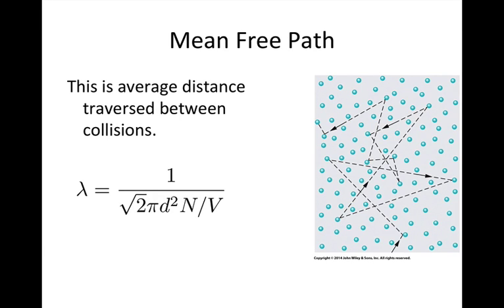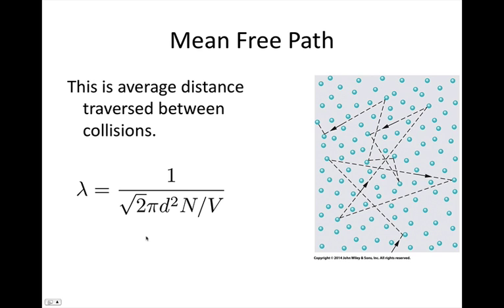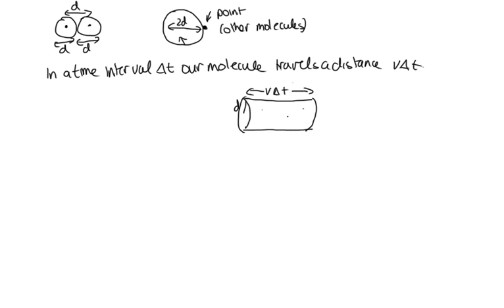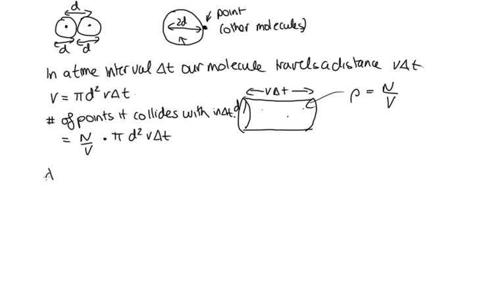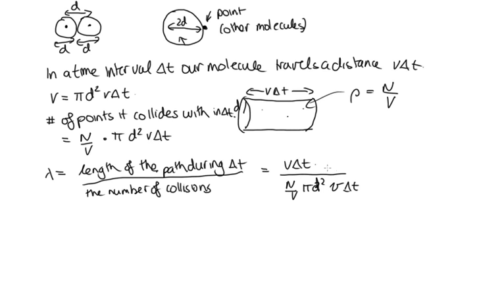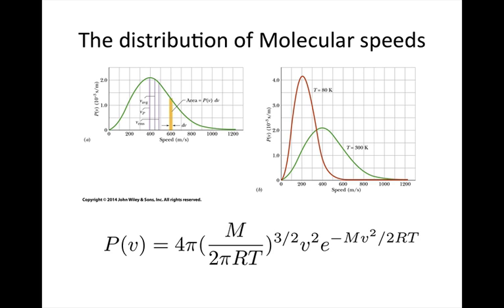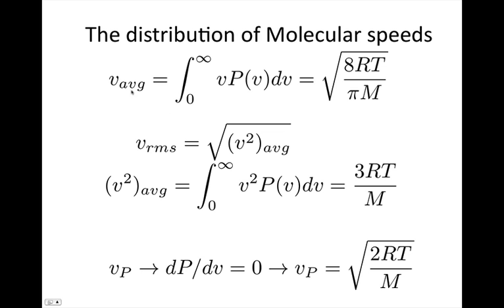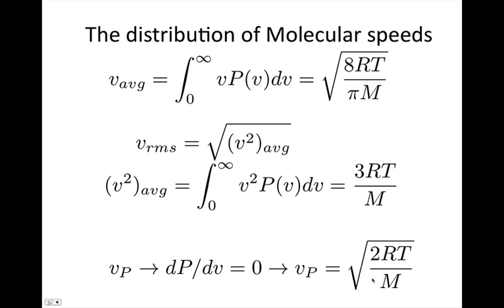Mean free path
This video will outline the derivation of the mean free path equation and then look at the distribution of molecular speeds within an ideal gas.